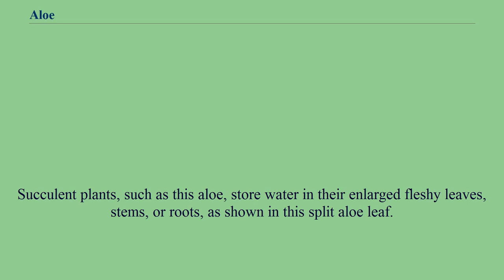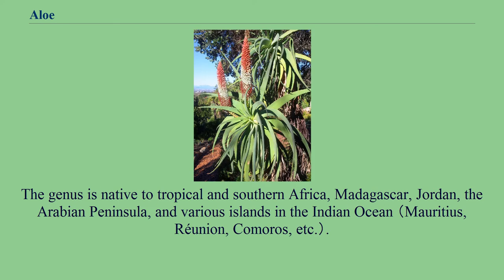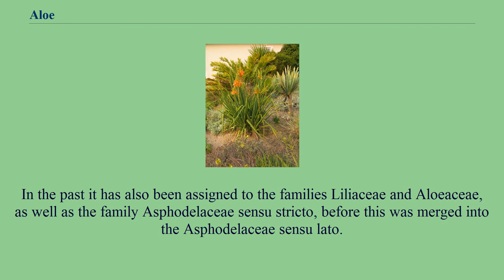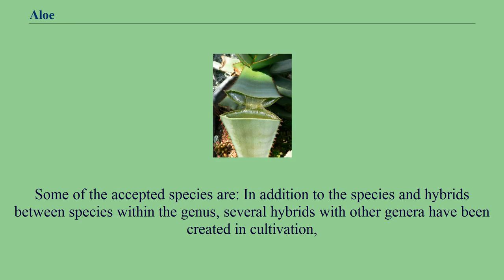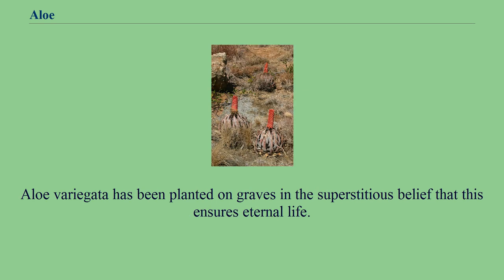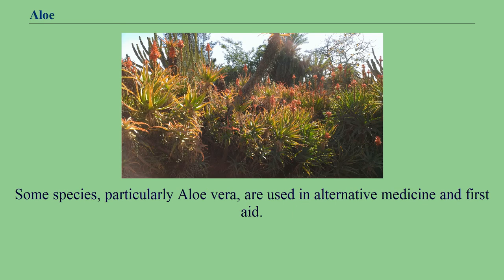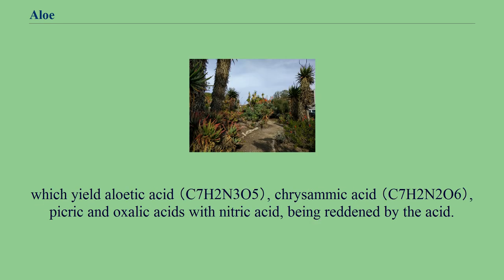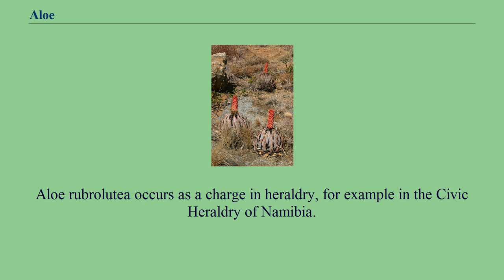Aloe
Succulent plants, such as this aloe, store water in their enlarged fleshy leaves, stems, or roots, as shown in this split aloe leaf.
This allows them to survive in arid environments.
Aloe （ /ælˈoʊi/, /ˈæloʊi, ˈæloʊ/）, also written Aloë, is a genus containing over 560 species of flowering succulent plants.
The most widely known species is Aloe vera, or "true aloe".
It is called this because it is cultivated as the standard source for assorted pharmaceutical purposes.
Other species, such as Aloe ferox, are also cultivated or harvested from the wild for similar applications.
The APG IV system （2016） places the genus in the family Asphodelaceae, subfamily Asphodeloideae.
Within the subfamily it may be placed in the tribe Aloeae.
In the past, it has been assigned to the family Aloaceae （now included in the Asphodeloidae） or to a broadly circumscribed family Liliaceae （the lily family）.
The plant Agave americana, which is sometimes called "American aloe", belongs to the Asparagaceae, a different family.
The genus is native to tropical and southern Africa, Madagascar, Jordan, the Arabian Peninsula, and various islands in the Indian Ocean （Mauritius, Réunion, Comoros, etc.）.
A few species have also become naturalized in other regions （Mediterranean, India, Australia, North and South America, Hawaiian Islands, etc.）.
Most Aloe species have a rosette of large, thick, fleshy leaves.
Aloe flowers are tubular, frequently yellow, orange, pink, or red, and are borne, densely clustered and pendant, at the apex of simple or branched, leafless stems.
Many species of Aloe appear to be stemless, with the rosette growing directly at ground level; other varieties may have a branched or unbranched stem from which the fleshy leaves spring.
They vary in color from grey to bright-green and are sometimes striped or mottled.
Some aloes...